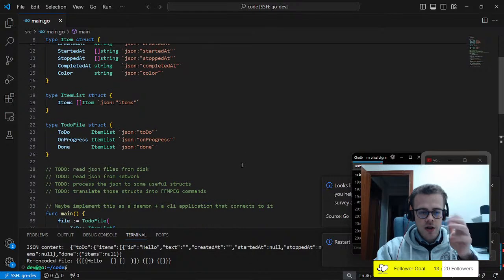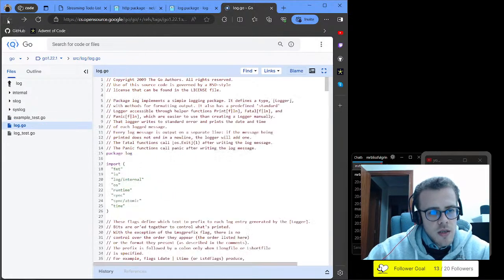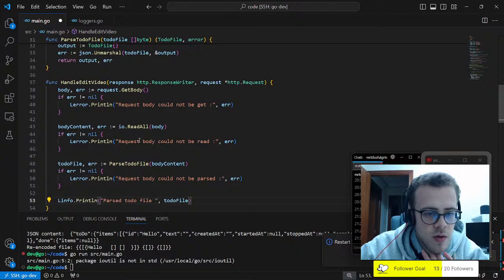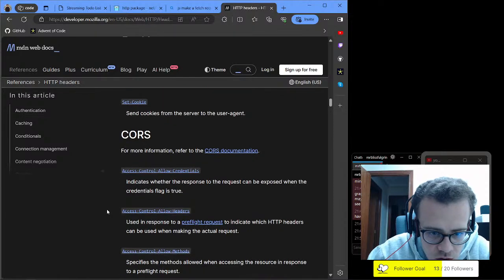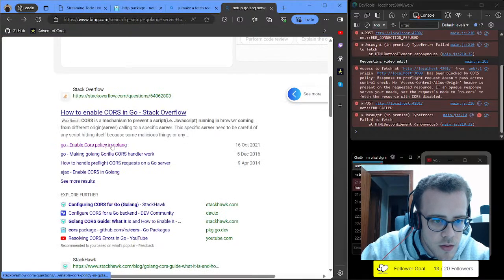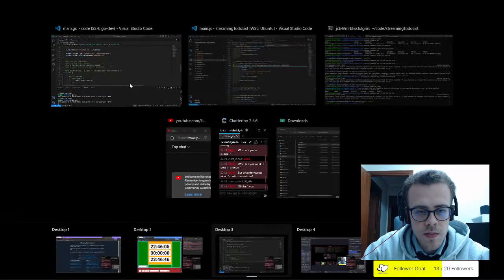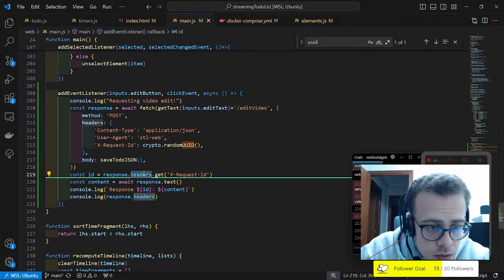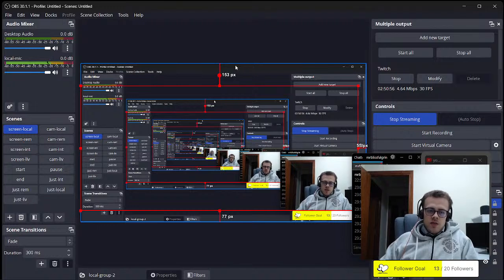🚨Golang FFMPEG automatic video editing🚨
just coding around
Building an automatic video editing tool with GO and FFMPEG